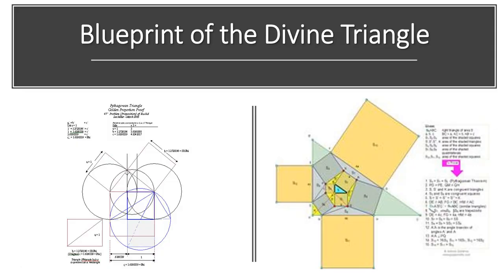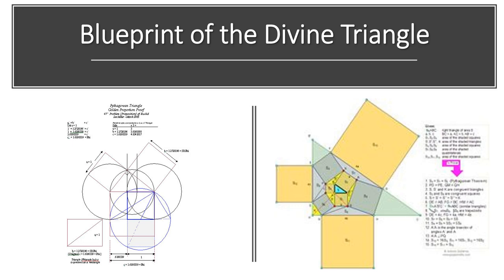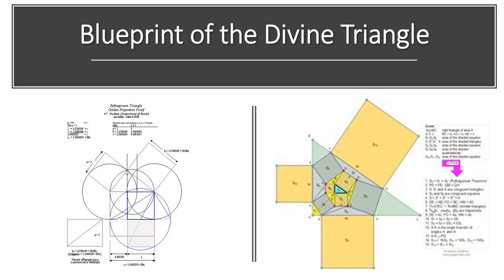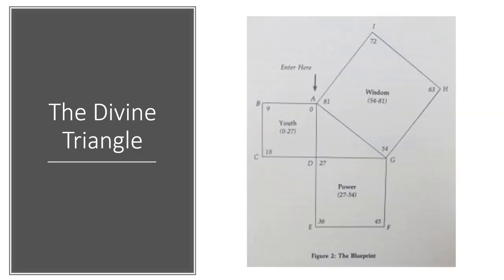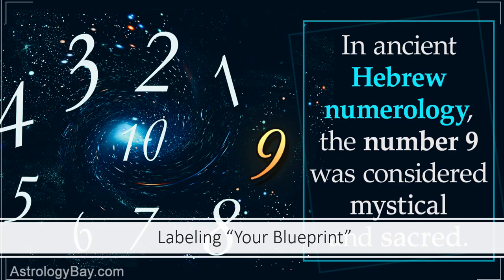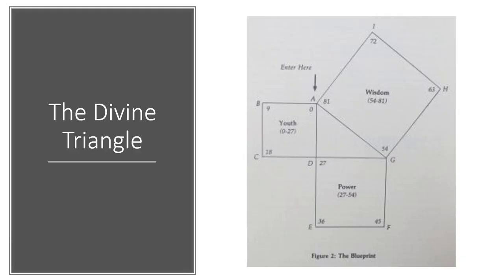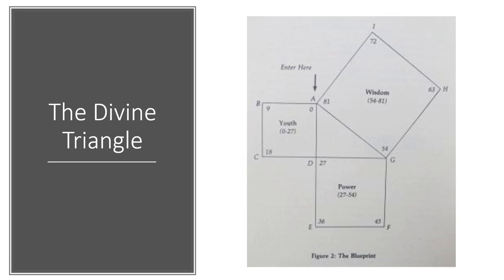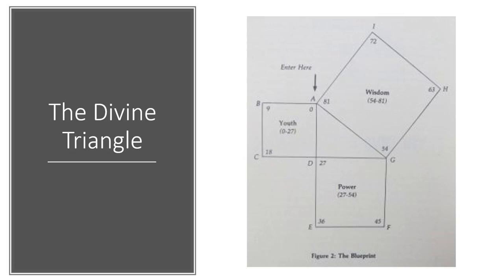Divine Triangle Numerology: Your Key to Life's Blueprint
Unlocking Your Destiny: Using the Divine Triangle for Life Forecasting and Soul Contracts.
Description:
Have you ever wondered if there's a blueprint guiding your life's journey? Join us in this enlightening exploration of the Divine Triangle, a powerful tool for forecasting your life and understanding your soul contracts.

In this video, we delve into the intricacies of the Divine Triangle, comprised of three essential elements: Numerology, Astrology, and Tarot. Each component offers unique insights into your past, present, and future, allowing you to navigate life's twists and turns with clarity and purpose.

First, we unravel the mysteries of Numerology, the ancient practice of understanding the energetic vibrations associated with numbers. Discover how your birth date and name hold the keys to unlocking your innate talents, challenges, and life path.

Next, we explore Astrology, the celestial map of your soul's journey. By examining the positions of the planets at the time of your birth, you'll gain profound insights into your personality traits, strengths, and potential challenges awaiting you on your path.

Finally, we uncover the wisdom of Tarot, a powerful tool for divination and self-discovery. Learn how the archetypal imagery of the Tarot cards can illuminate your subconscious mind, revealing hidden truths and guiding you towards fulfilling your soul's purpose.

But that's not all— we'll also delve into the concept of soul contracts and how they intersect with the Divine Triangle. Discover how the people and experiences you encounter are not merely coincidences but part of a greater spiritual agreement made before birth, designed to catalyze your growth and evolution.

Whether you're seeking guidance on your career, relationships, or personal development, the Divine Triangle offers profound insights and guidance for navigating life's journey with grace and clarity. Join us on this transformative journey towards unlocking your true potential and fulfilling your soul's destiny.